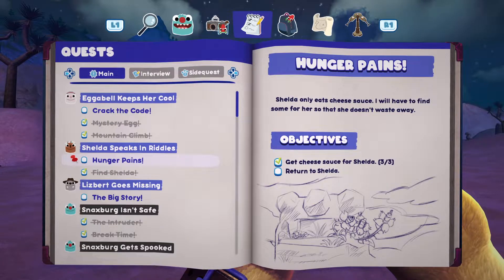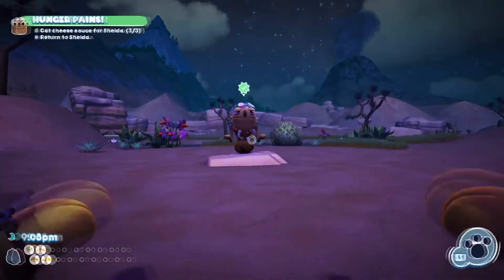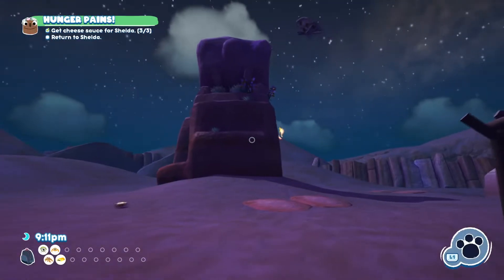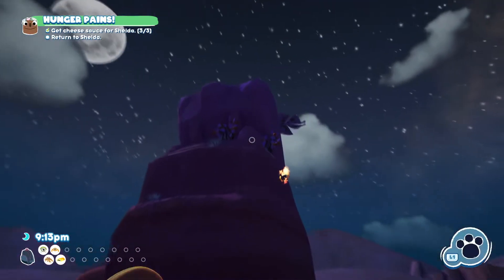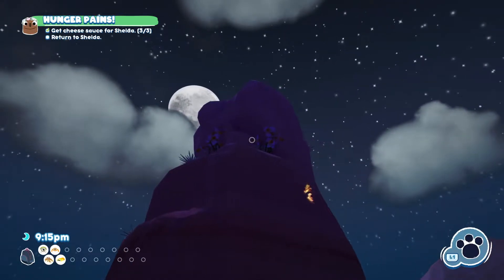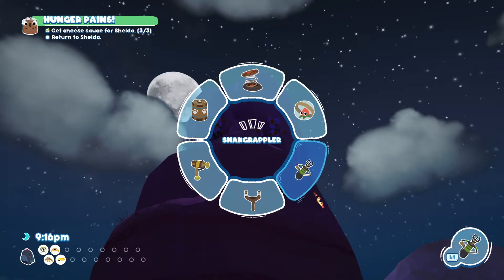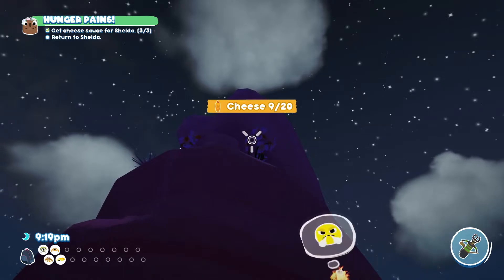WHERE TO FIND CHEESE SAUCE IN BUGSNAX - SHELDA SPEAKS IN RIDDLES - HUNGER PAINS - SIZZLIN SANDS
1. HOW TO CRACK TWO EGGLERS IN BUGSNAX -SHELDA SPEAKS IN RIDDLES - EGGLIGHTENMENT! - SIZZLIN SANDS
2. HOW TO CATCH A FRYDER IN BUGSNAX - THE CHIPS ARE DOWN - WAMBUS
3. HOW TO CATCH A SHISHKABUG IN BUGSNAX - PEST CONTROL! - WAMBUS
4. HOW TO CATCH A STRABBY (RED AND WHITE) IN BUGSNAX -  MY FIRST BUGSNAX! - FILBO
5. HOW TO CATCH A WEENYWORM IN BUGSNAX -  POP QUIZ! -  BEFFICA GARDEN GROVES
6. HOW TO COMPLETE DIG THAT DIRT BUGSNAX QUEST - BEFFICA - FIND OUT WHAT WAMBUS DOES BETWEEN 10 PM 1 AM
7. HOW TO COMPLETE HAVE A BALL BUGSNAX QUEST - GRAMBLE - GUIDE THE BUGGY BALL THROUGH THE CORSE
8. HOW TO CATCH A PEELBUG IN BUGSNAX -  GRAMBLE -  SIMMERING SPRINGS - ORANGE GREEN RUBY YELLOW
9. HOW TO CATCH A PINEANTULA IN BUGSNAX -  WIGGLE -  PEN PINEAPPLE
10. HOW TO CATCH A GRAPESKEETO IN BUGSNAX - WIGGLE - GREEN DAY - PURPLE
11. HOW TO CATCH A POPTICK IN BUGSNAX - WIGGLE - POP MUSIC CATCH FEED TWO POPSTICKS
12. HOW TO COMPLETE DON QUIXOTE QUEST IN BUGSNAX - CROMDO - KNOCK THREE WINDMILLS INTO WORKING ORDER
13. HOW TO COMPLETE THE BIG SNOOP PART 2 IN BUGSNAX - BEFFICA SNEEKS THE TRUTH - FIND 3 GRUMPY SNACKPODS
14. HOW TO CATCH AN INCHERRITO IN BUGSNAX - WAMBUS DIGS DEEP - UNDERGROWTH! - SIZZLIN SANDS
15. HOW TO CATCH A NOODLER IN BUGSNAX - FLOOFTY CHANGES EVERYTHING - USE YOUR NOODLE! - GRATER LESSER
16. HOW TO CATCH A MEGAMAKI IN BUGSNAX - WIGGLE GETA INSPIRED - DANCE WITH THE DRAGON - BOILING BAY
17. HOW TO CATCH A BUFFALOCUST IN BUGSNAX - CROMDO DOES CRIME - DEAL OR NO DEAL - SIZZLIN SANDS
18. HOW TO CATCH A SHERBIE IN BUGSNAX - WAMBUS DIGS DEEP - UNDERGROWTH! - BOILING BAY
19. HOW TO CATCH A PREYING PICANTIS IN BUGSNAX - GRAMBLE GROWS HIS HORDE - MORE TO LOVE! - SIZZLIN SANDS
20. HOW TO CATCH A MAMA MEWON IN BUGSNAX - CHANDLO TESTS HIS MIGHT - THROW DOWN - FLAVOR FALLS